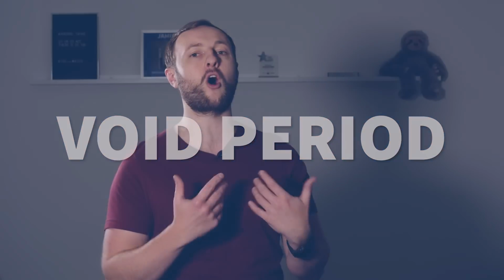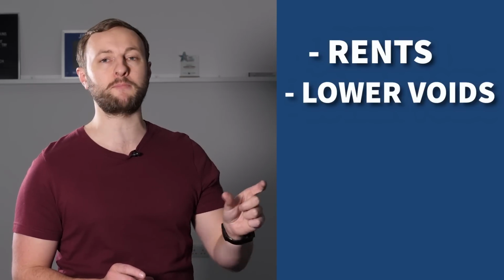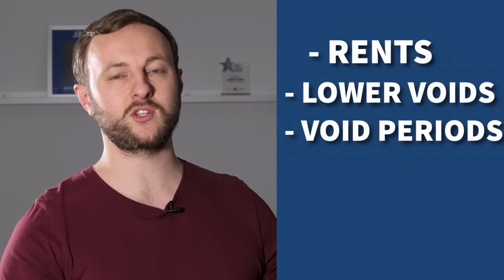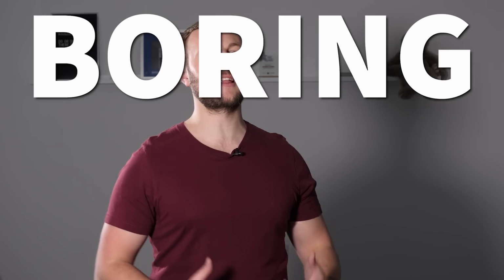Managing CASH FLOW on your BUY TO LET investments? | Property Investment UK | Jamie York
Do you know how to mange cash flow on your buy to let investments? Do you know the best way to manage cash flow on your buy to let investment? Well this video will be deep diving into how you can look into managing cash flow on your buy to let investments. Or have you got more tips that you could share to help with managing your cash flow on your buy to let property investment?

Want to become one of my investors? Do you have £100K ready to go? fill in your details here: Thanks! and fill in your details!